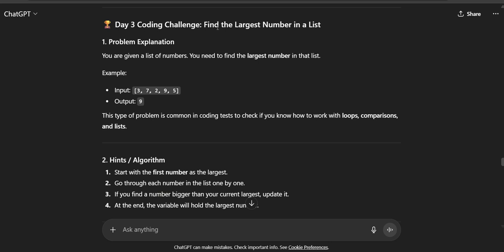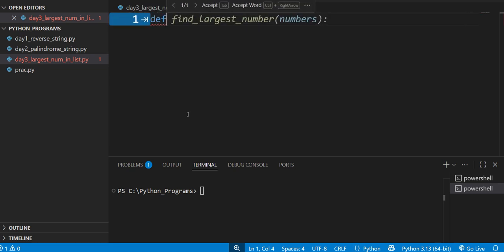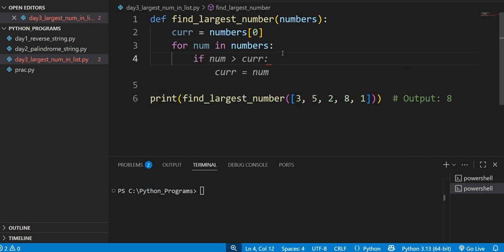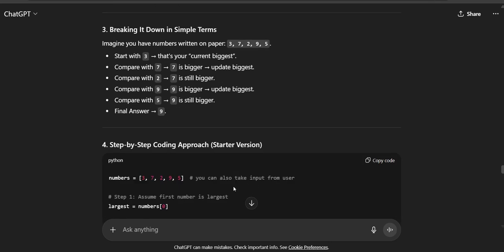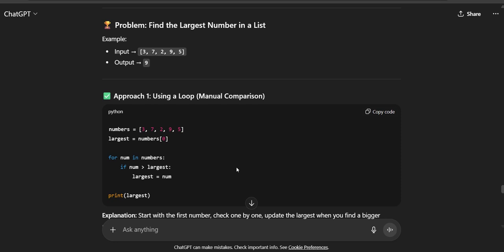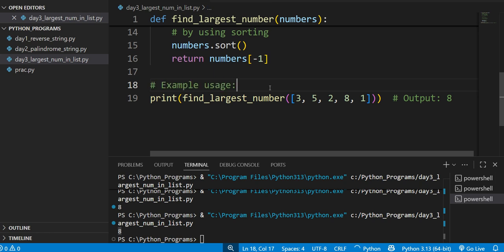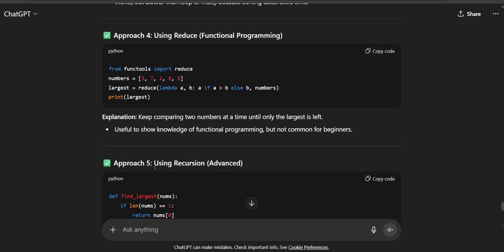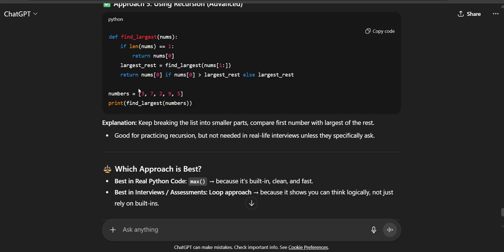Python coding Day 3 | Beginners friendly | Find Largest Number in a List